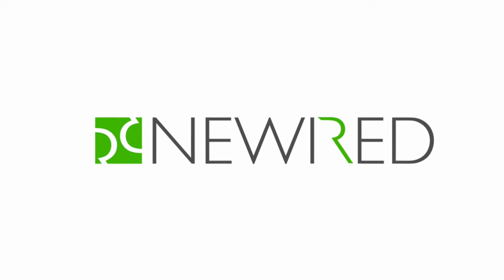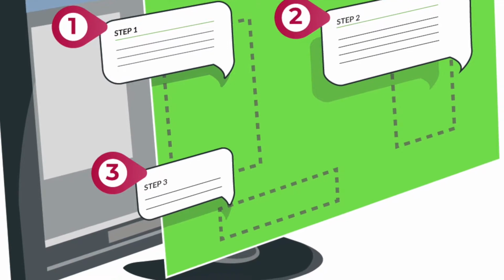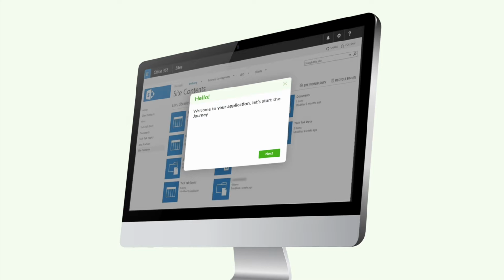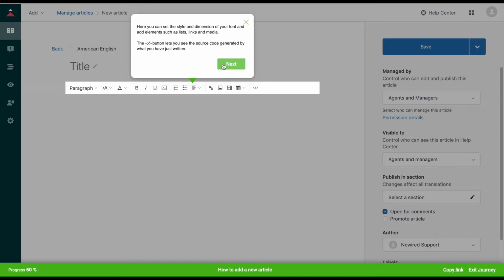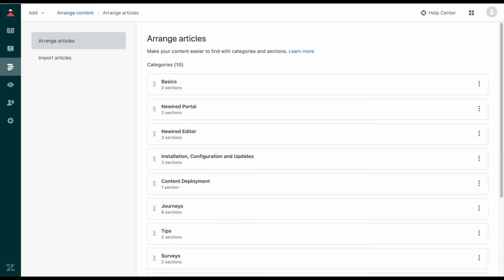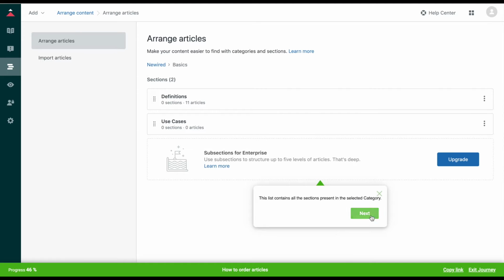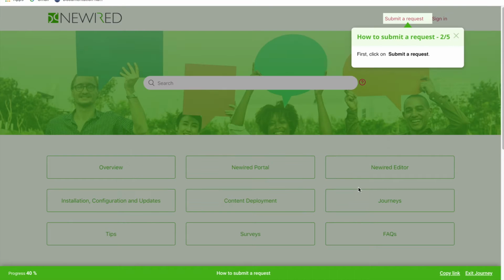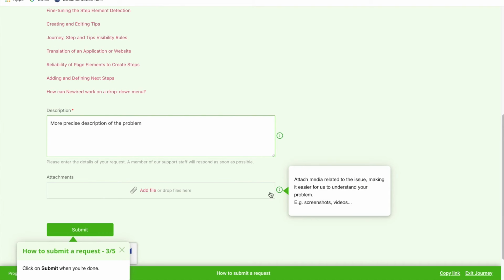Newired - Demo on Problem Management Software - Zendesk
Does your business have an online help desk, support or learning center? Or are you a Problem Solving Management software vendor?

This is how Newired, our Digital Adoption Solution, can help your Problem Management software users! See our demo on Zendesk, a Problem Management solution!

In this video, you'll see how our product Journeys can help business and users onboard on any problem management solution, following and completing a learning center setup and other operations online - such as submitting a request. Newired can replace online manuals and reduce the need for support, by keeping users in-app and helping them in context, whenever they need support.